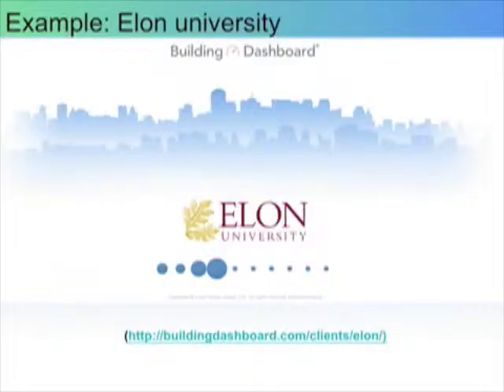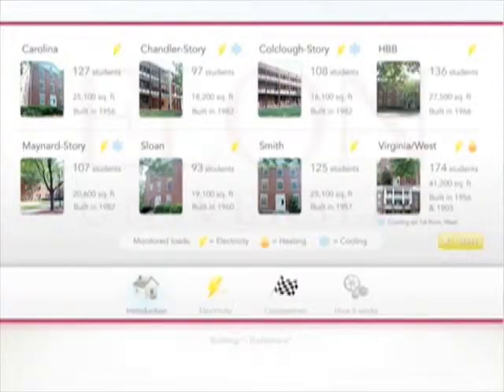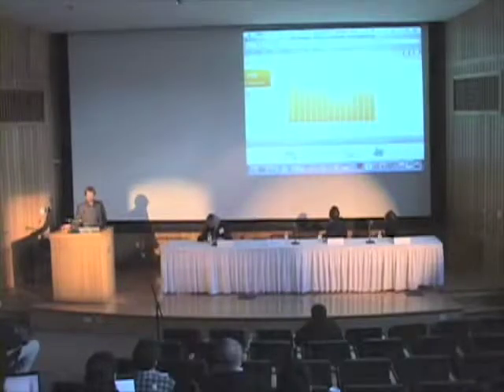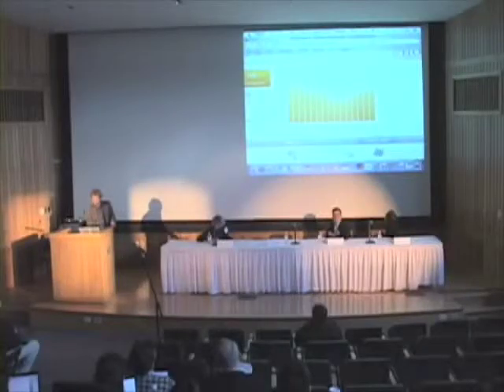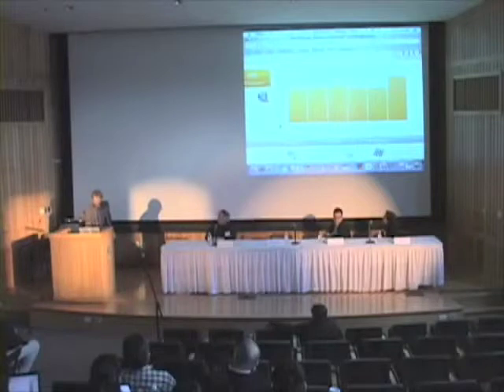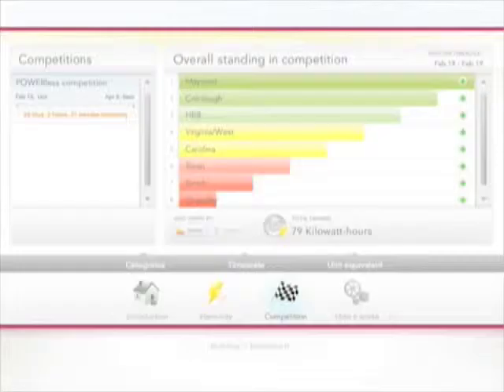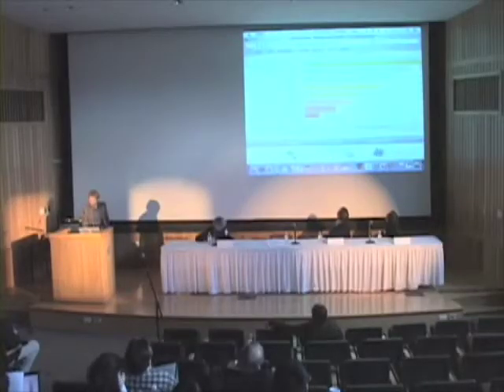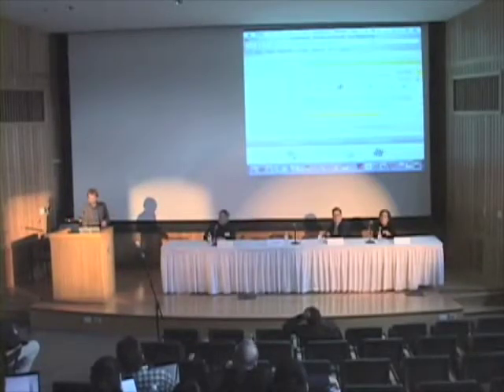Using Entrepreneurship to Educate about the Environment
John Peterson, the Director of Oberlin College's Environmental Studies Program, explains how and why programs need to be put in place so people can see how they are effecting the environment. Peterson uses the example of the model he did for Elon University, and explains how that could apply to a broader group of people.

This talk was part of the Oberlin Entrepreneurship Symposium 2008. for the complete videos and more information on the Symposium.